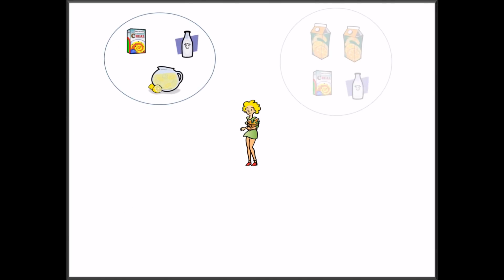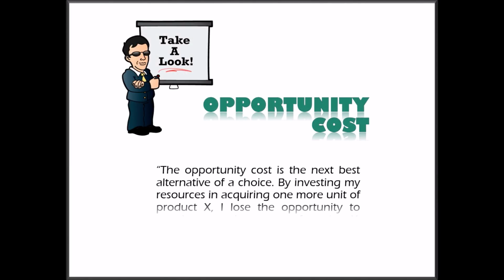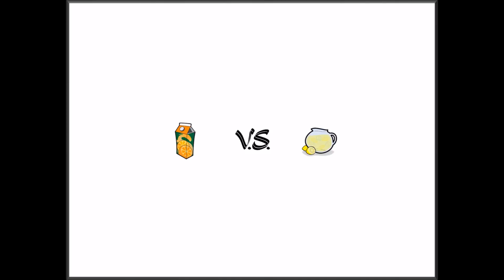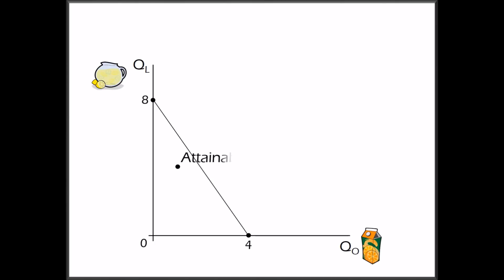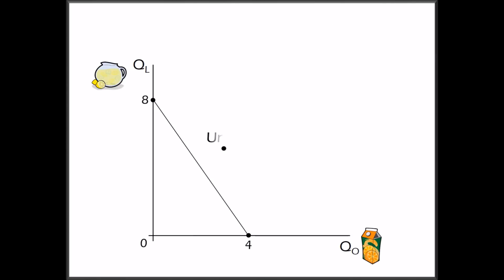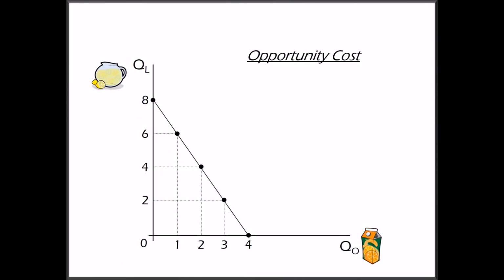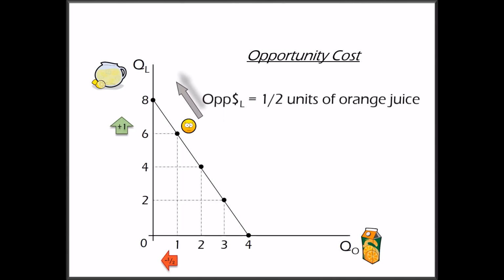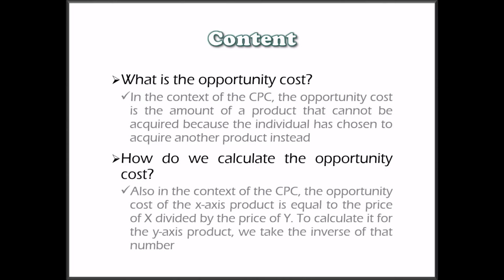1 - Consumption Possibilities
Unit 1:
1 - Consumption Possibilities (current)